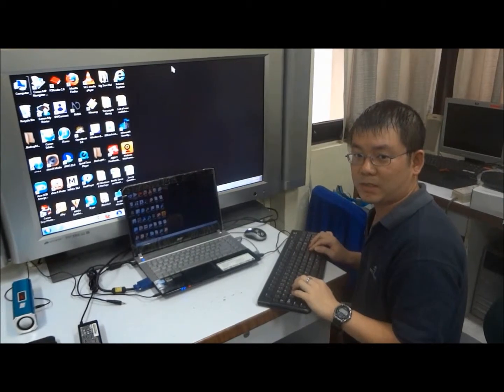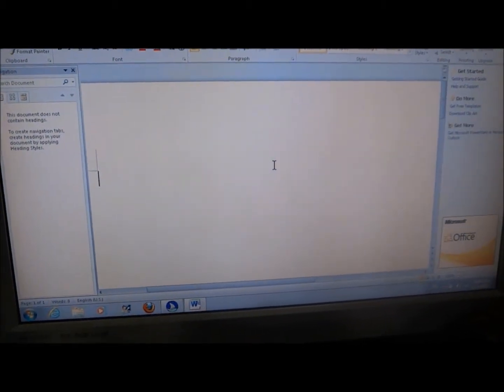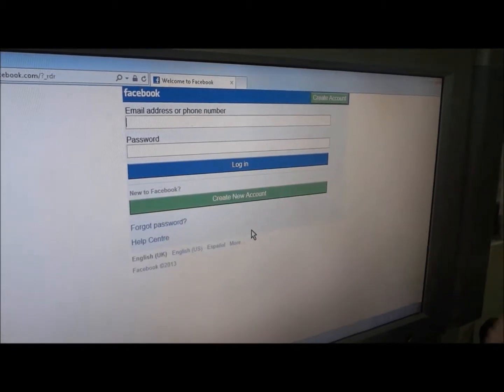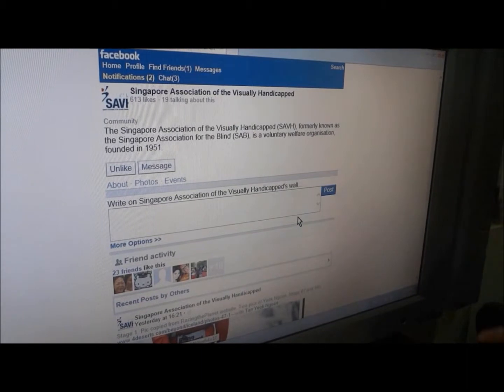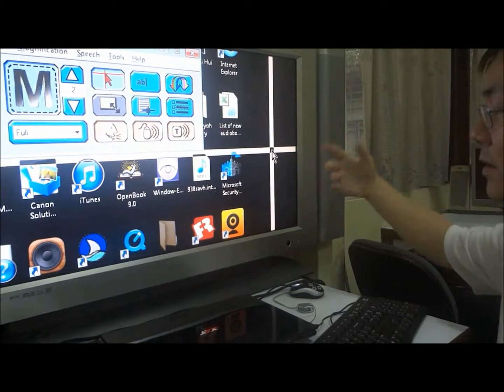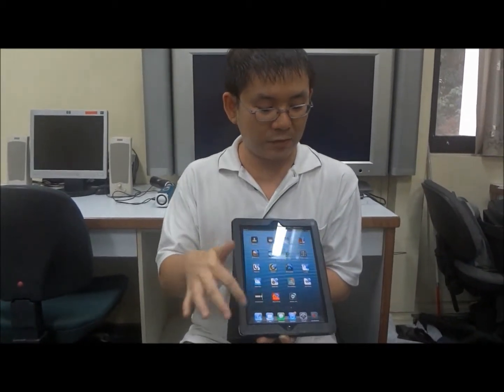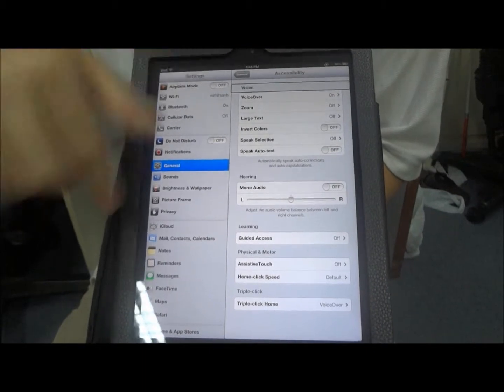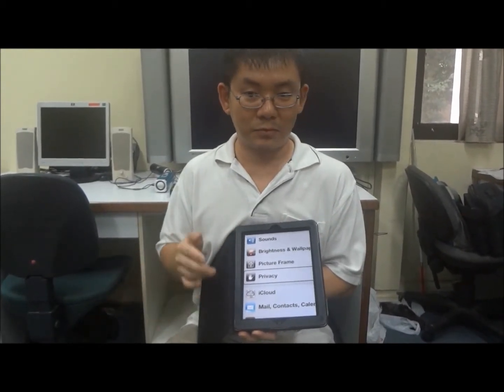IT Demo (Extended)